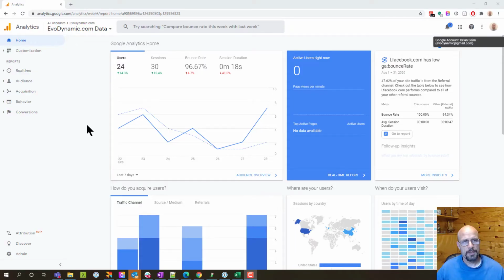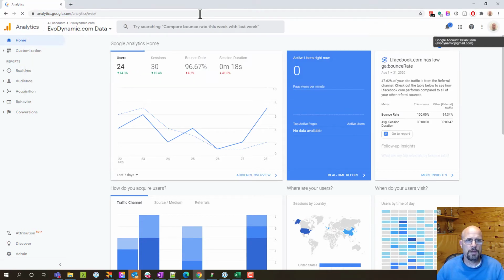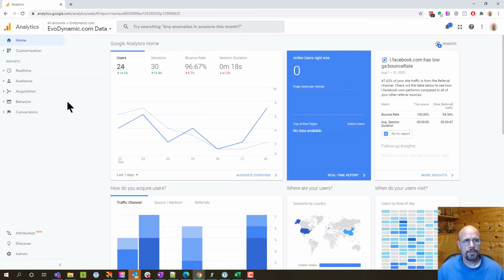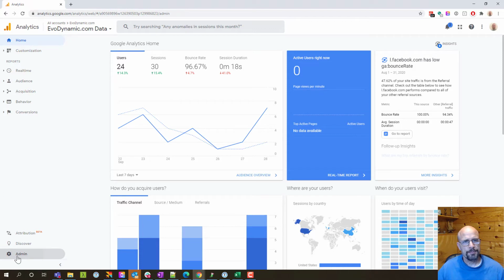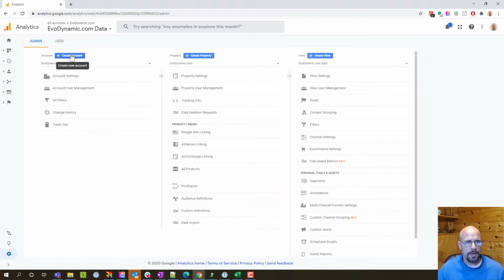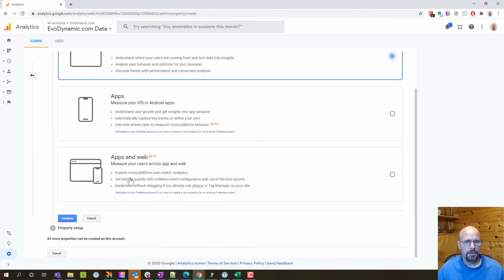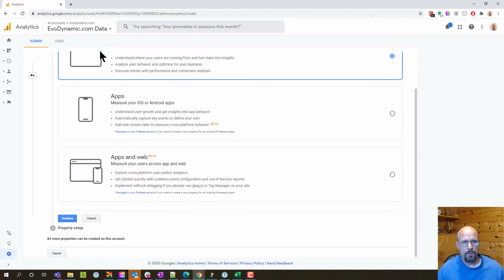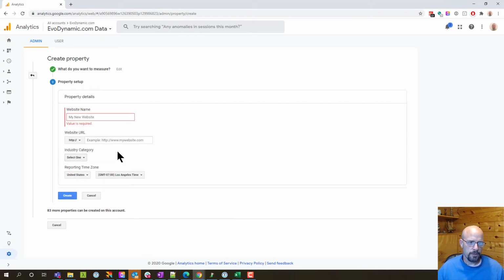How Do I Set Up a New Property on Google Analytics?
How Do I Set Up a New Property (website) on Google Analytics?